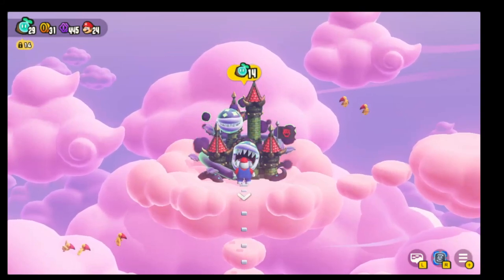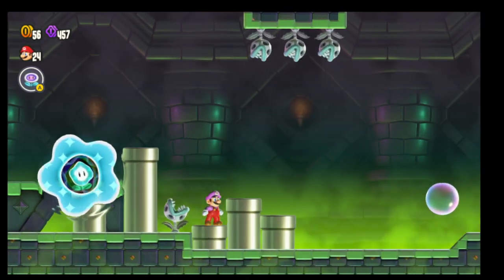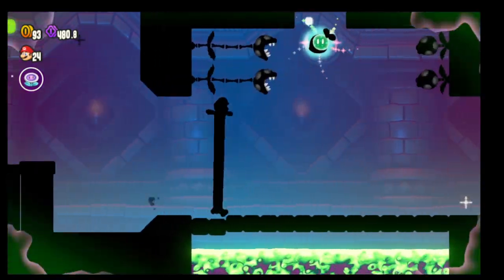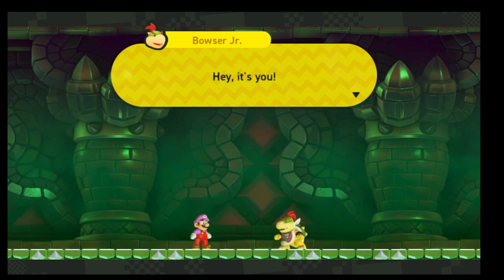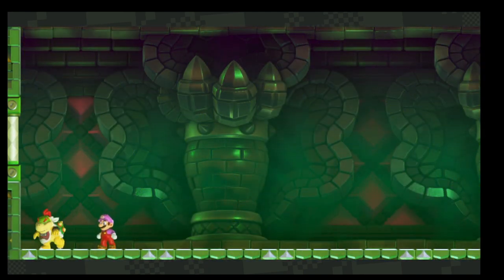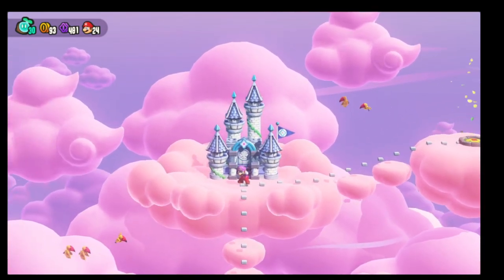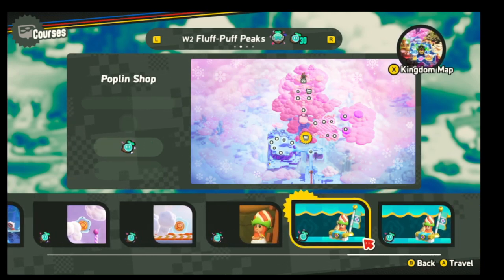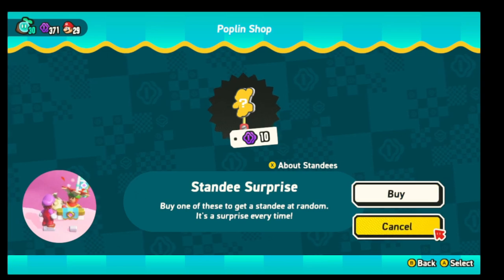Mario Wonder - Fluff-Puff Peaks Palace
Fluff-Puff Peaks Palace is the final level in World 2 of Mario Wonder
Fluff-Puff Peaks Palace contains 3 Flower Coins, 1 Wonder Seed and the mini boss Bowser Jr